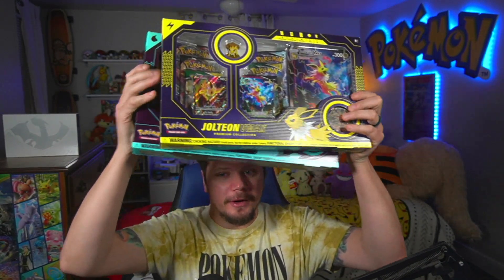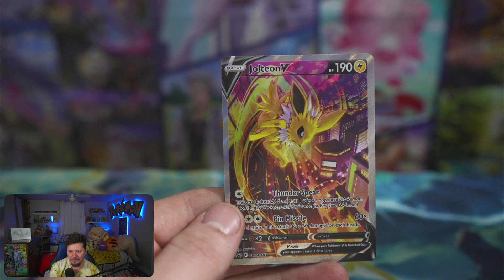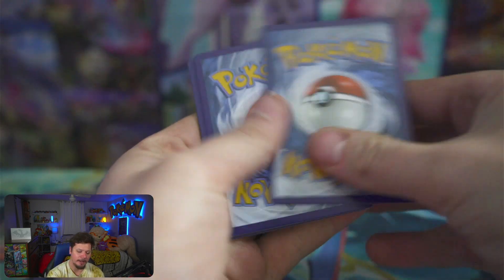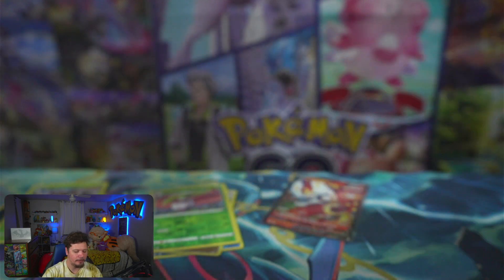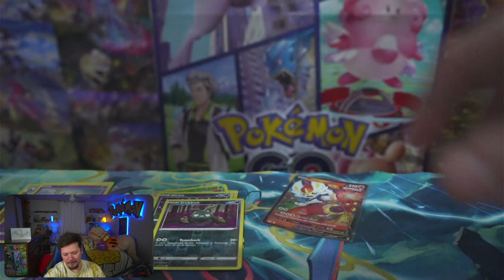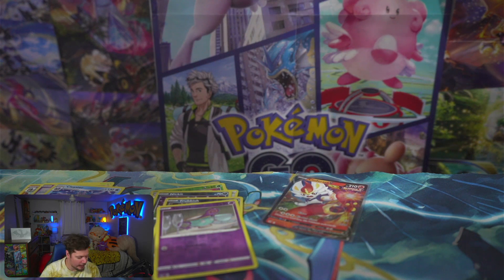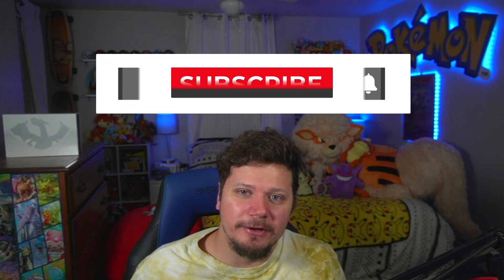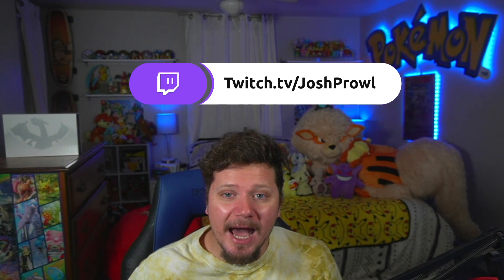I Finally Found These Boxes!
I finally found these boxes! I'm so glad Pokemon reprinted them! Hope you all enjoyed it!